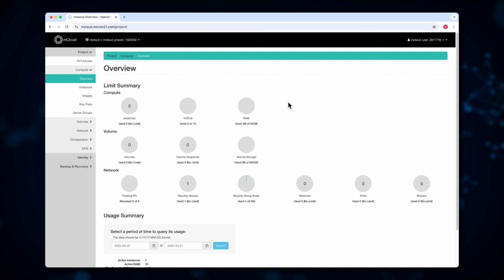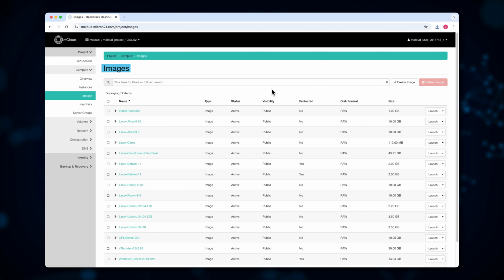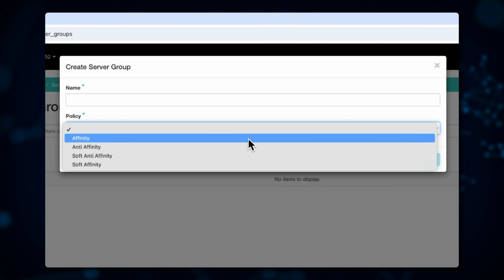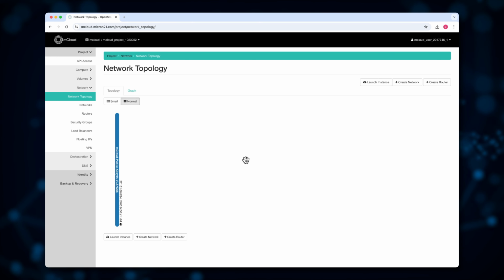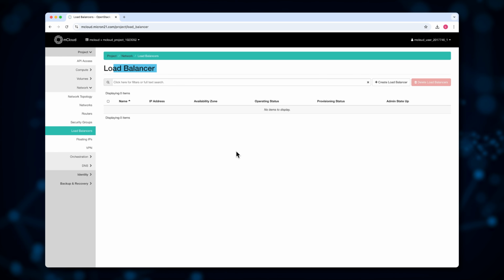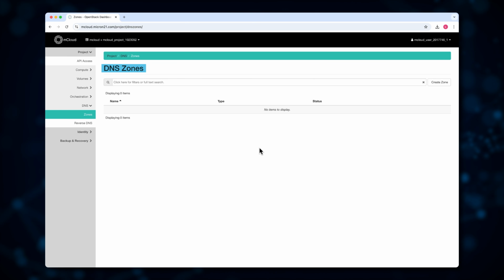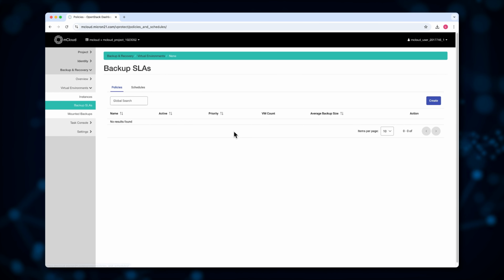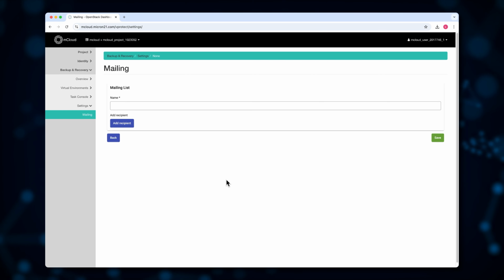Explore the mCloud Dashboard | Full Portal Walkthrough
Take a closer look at the mCloud control panel and explore the key tools available to manage your virtual data centre. In this walkthrough, we provide a guided overview of the mCloud dashboard, highlighting the core features available to every user.

In this video, you’ll see how to:
• Navigate the mCloud dashboard
• View and manage instances, images, and key pairs
• Create and organise networks, routers, and security groups
• Access snapshots, volumes, and backup tools
• Explore DNS, VPN, and load balancer options
• Monitor usage and manage projects with ease

This is a great starting point if you're new to mCloud or migrating from platforms like VMware.